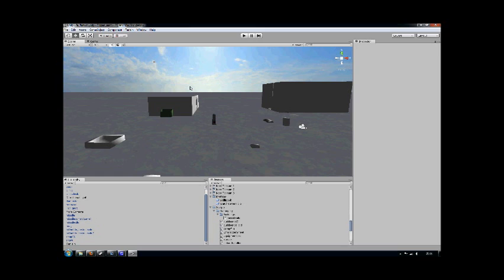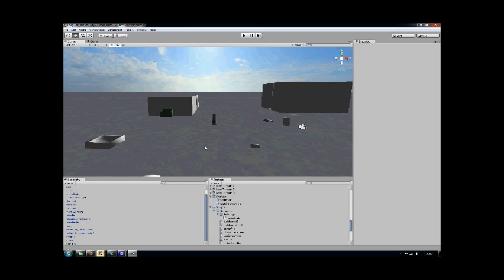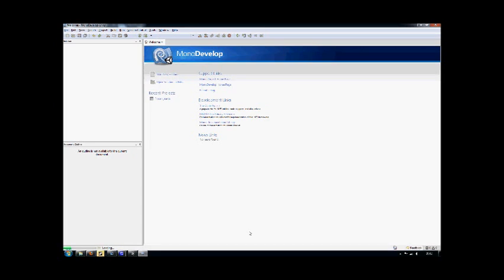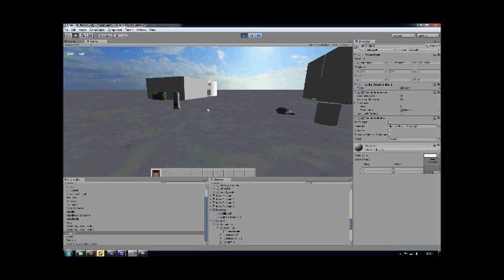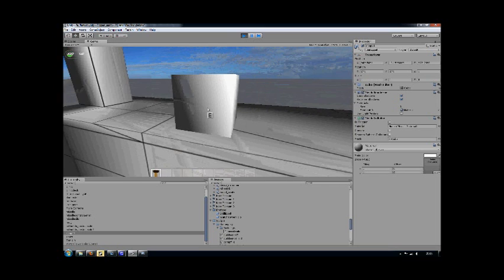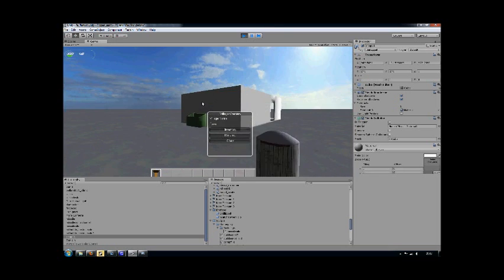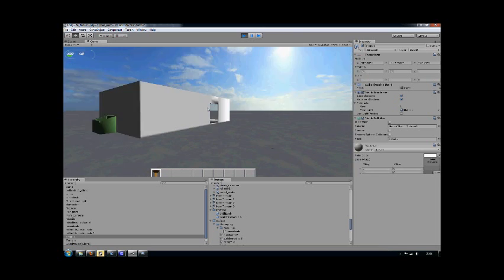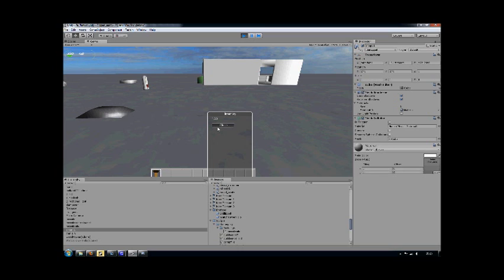Frozen Skies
This is what i have been doing...i said i would show you, and thus i have.